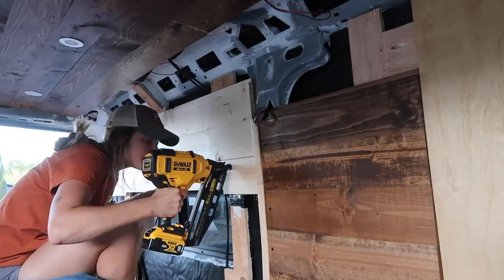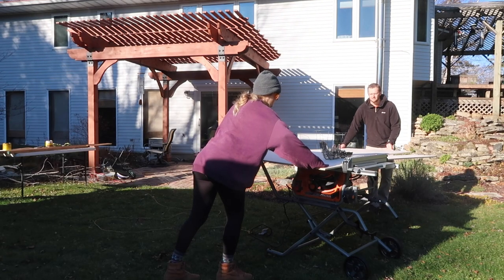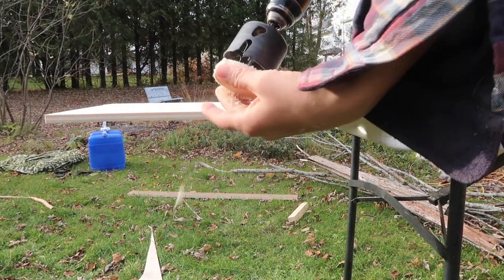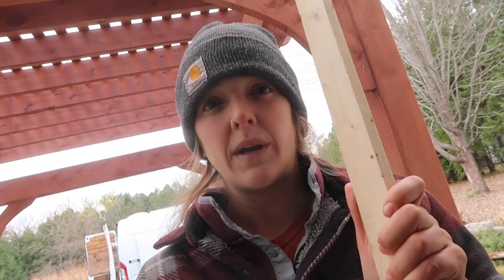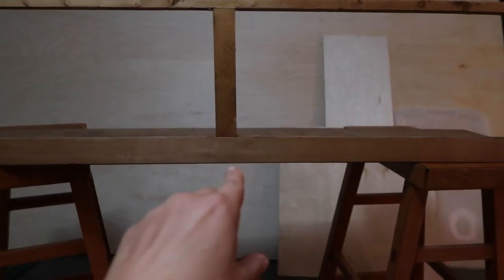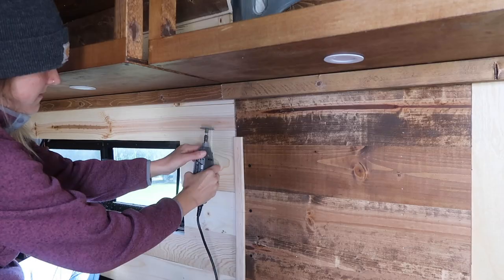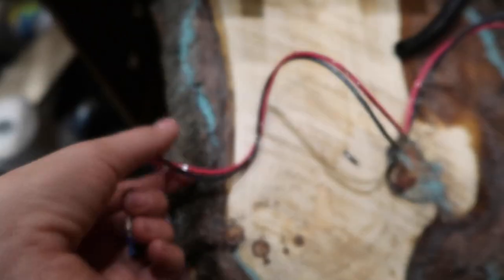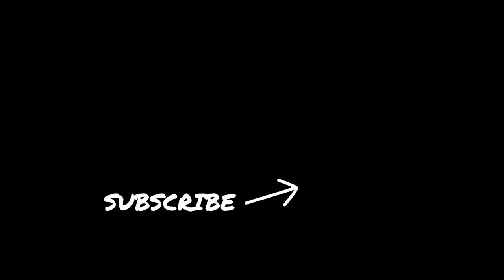DIY CamperVan CABINETS | Frames & Puck Lighting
Simple, DIY, easy cabinets that look great too! In this video I walk through the process of framing my cabinets and completing the under-cabinet lighting.

Materials:
3-way Splice for Wiring
Female Connector (16-14awg)
Male Connector (22-16awg)
14awg wire
Kreg Jig

Our goal is to inspire individuals to chase their dreams... to break from societal limitations and live the life they truly desire. And, to GET OUTSIDE!